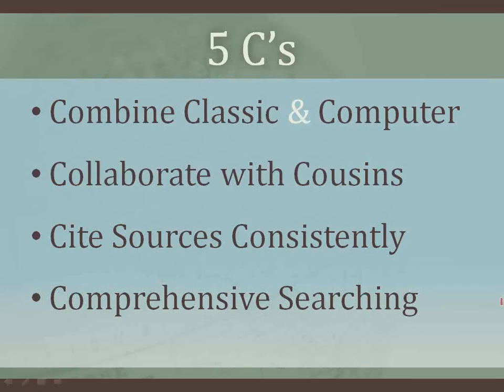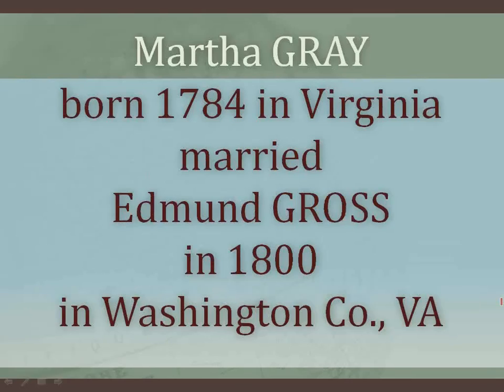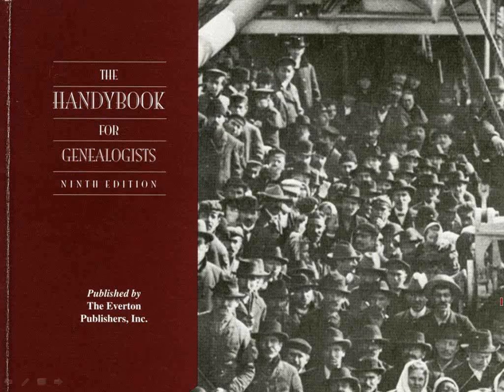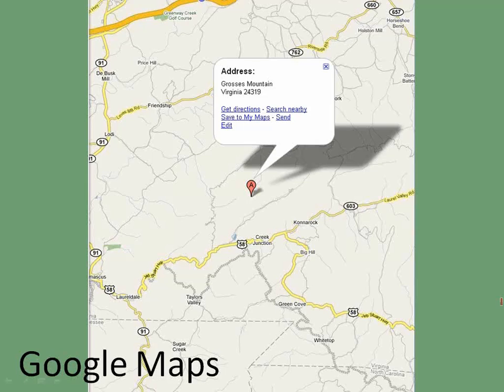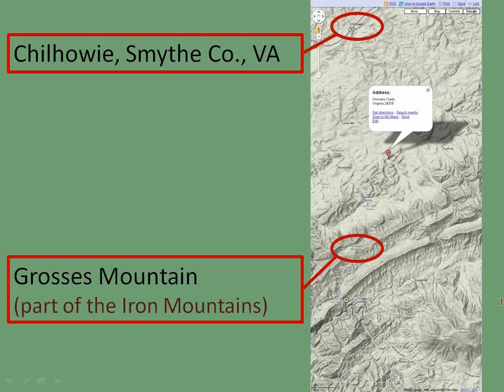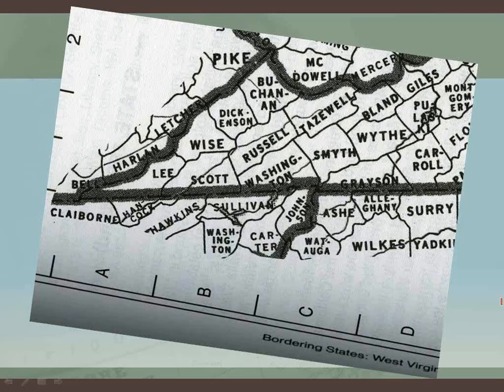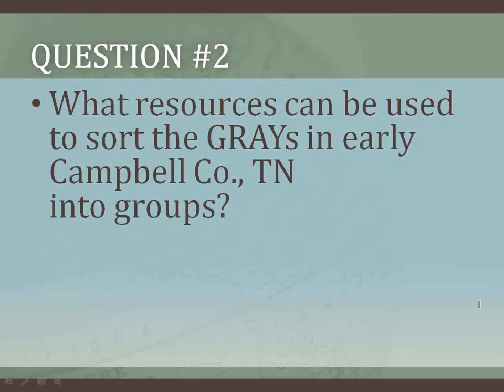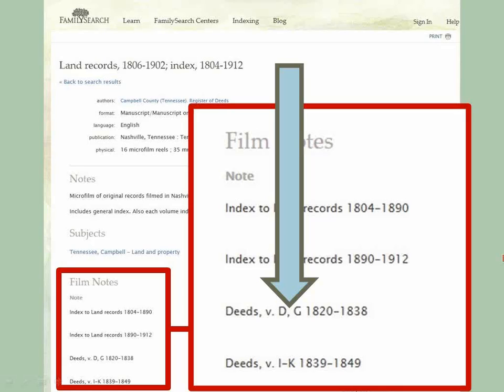The 5 C's for Success in Genealogy Today, a preview by Barbara Renick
Today's genealogists can often solve problems that stumped them just a decade ago by combining computer and classic resources. This webinar focuses on advanced search techniques and new ways to use them.

This webinar was originally presented on August 22, 2012. Purchase its webinar CD (90 minutes plus 4 pages of handouts)